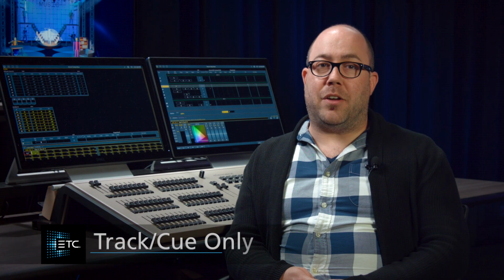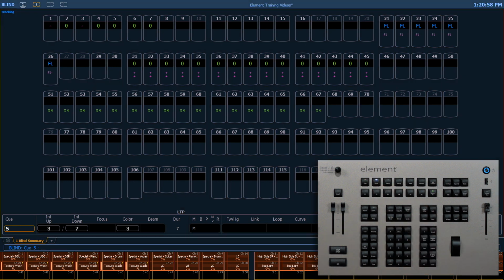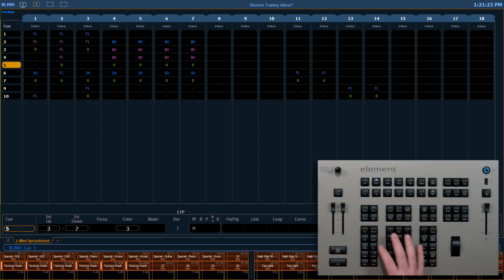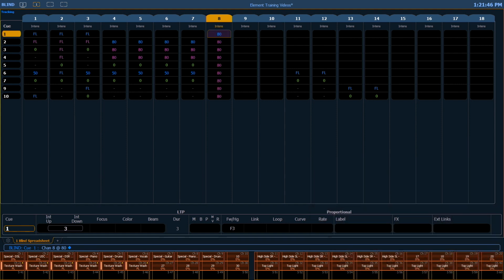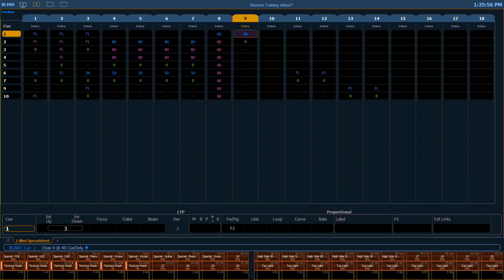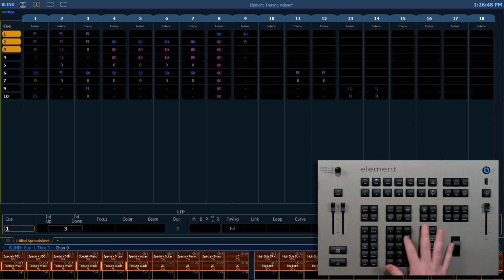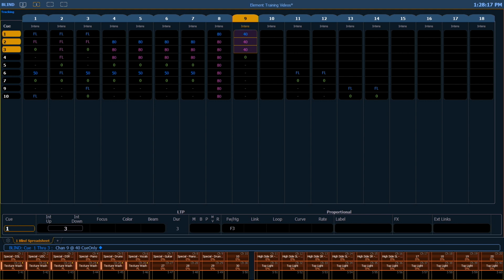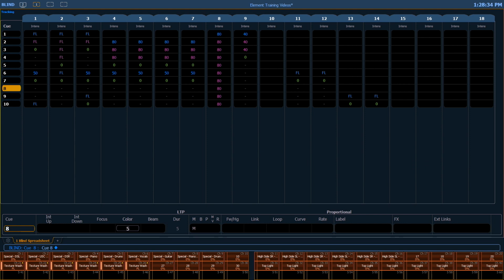10.1 Track/Cue Only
Nick Gonsman explains that Element is, by default, a tracking console. Tracking relates to how changes to cue data are handled. New data is saved to a cue, and unchanging data is allowed to track through to the next cues until a change or move instruction is given. When editing a cue in tracking mode, changes will track through subsequent cues as long as that previous data was also tracking through those cues. Basically a light remains on until you turn it off.

For a fun overview of Tracking and Cue Only, check out the Bobblehead Fred Video: Why Did my Console Do That?

v2.6

For emergency/technical assistance contact ETC Technical Services @:
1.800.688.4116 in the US